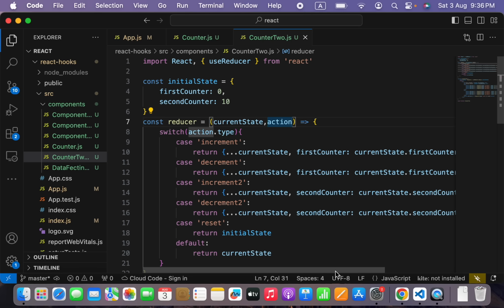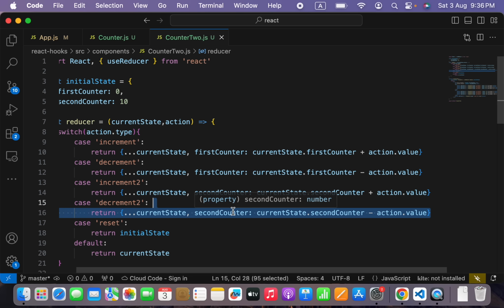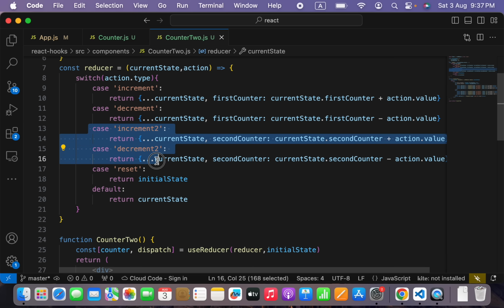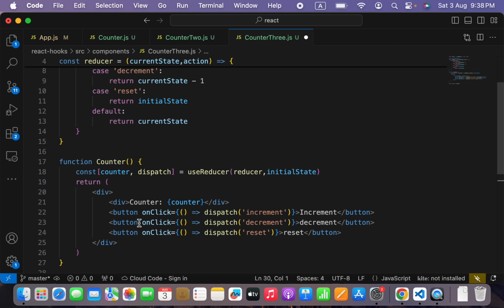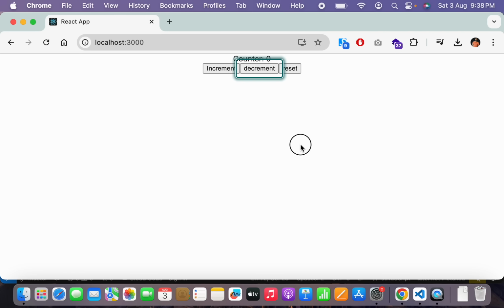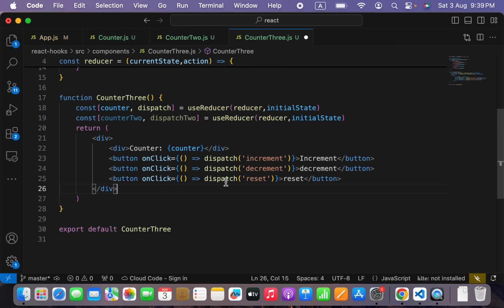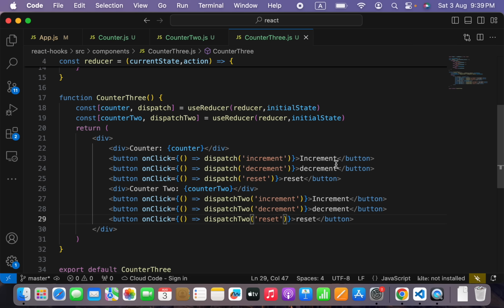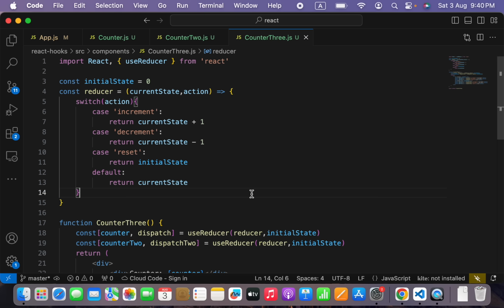React Hooks Tutorial 21 | Multiple useReducers | English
The useReducer hook is a powerful alternative to useState for managing complex state logic in React. It is especially useful when the state has multiple sub-values or when the next state depends on the previous state. It is similar to how reduce works in JavaScript arrays.

0:00 Introduction
1:12 Counter
2:13 Multiple Reducer